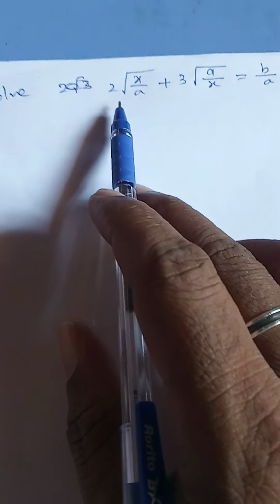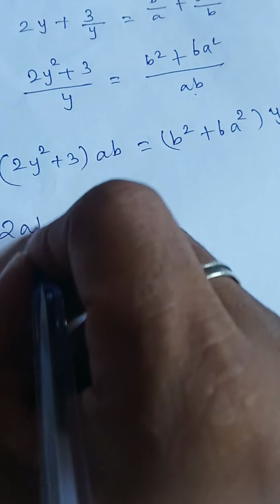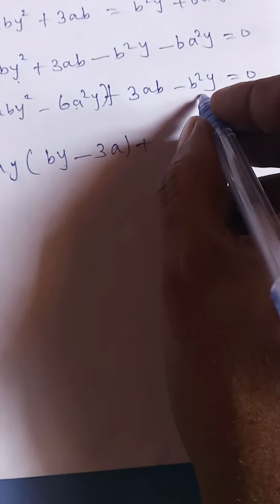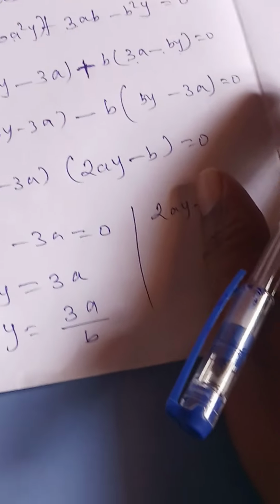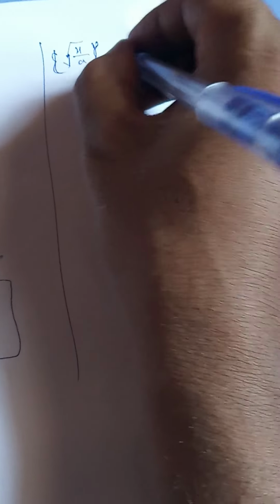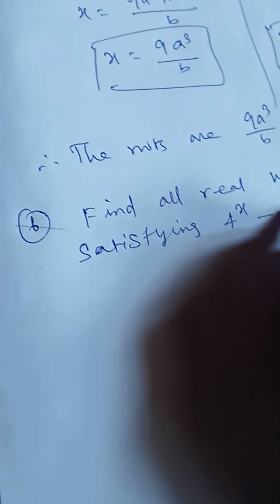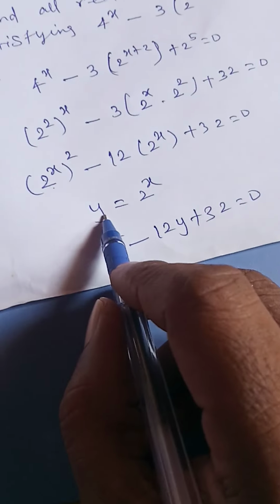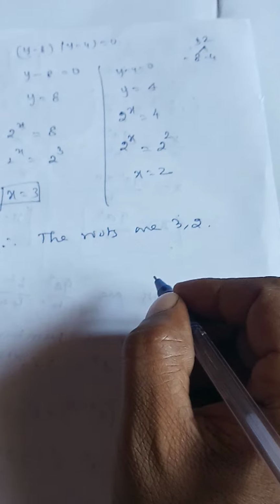12th maths chapter 3, Experience 3.5,4 & 6